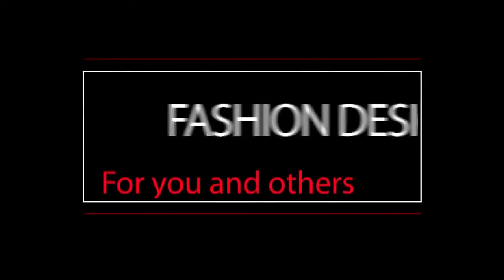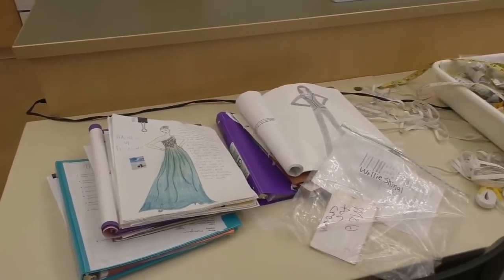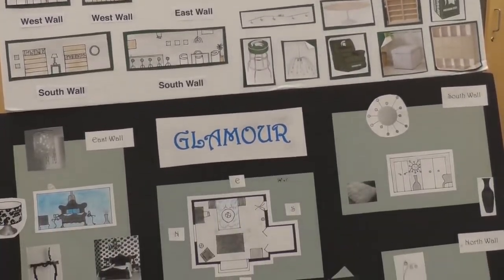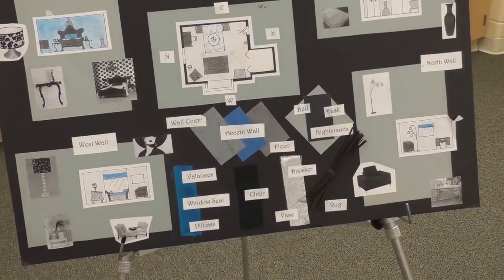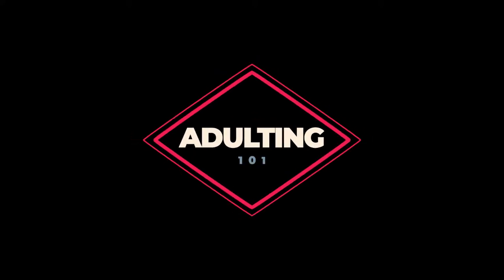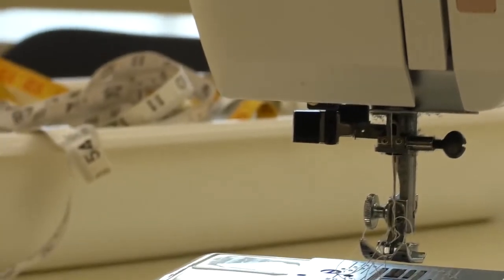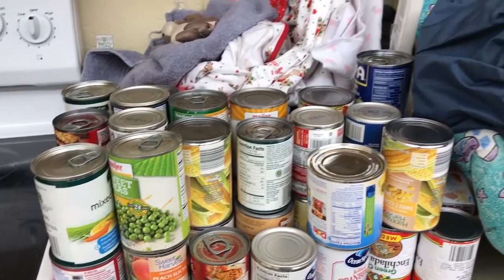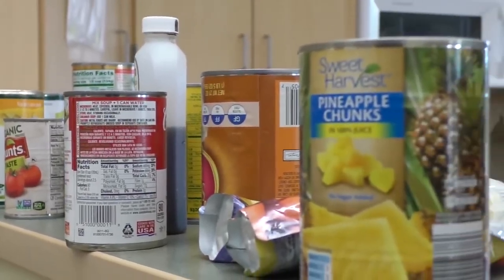Consumer Science Courses